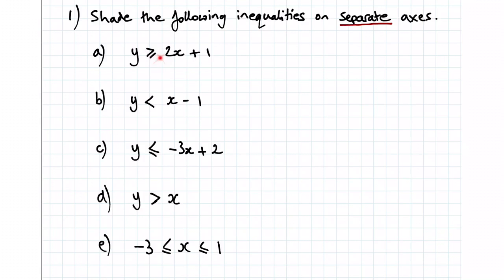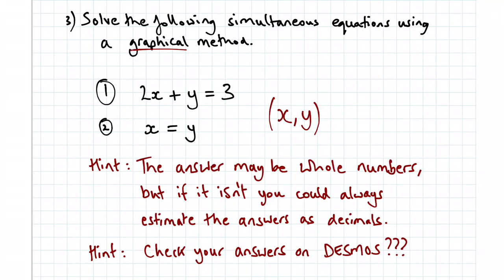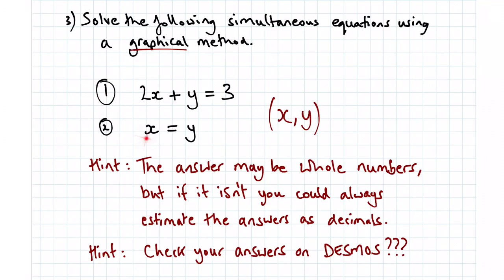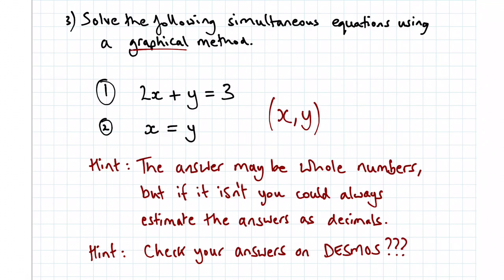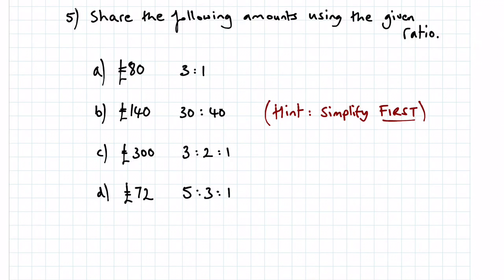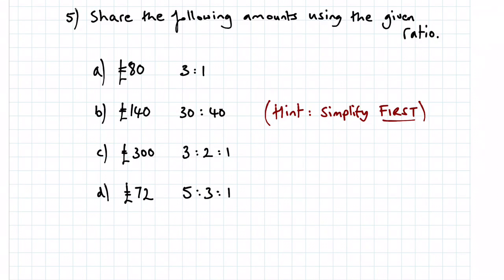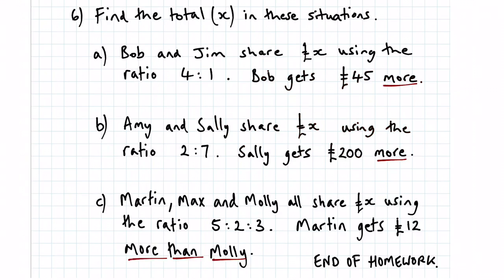MrReedMaths year 10 homework 15